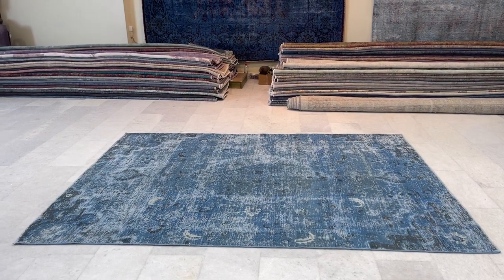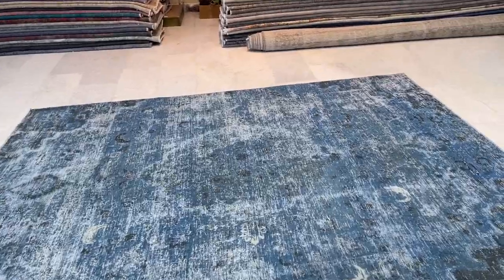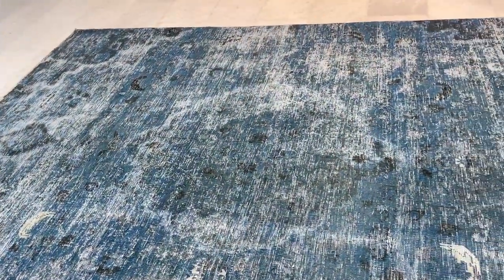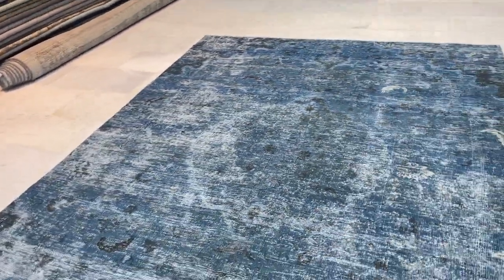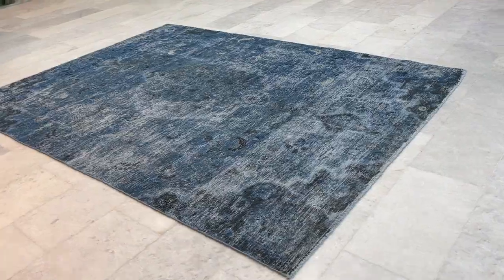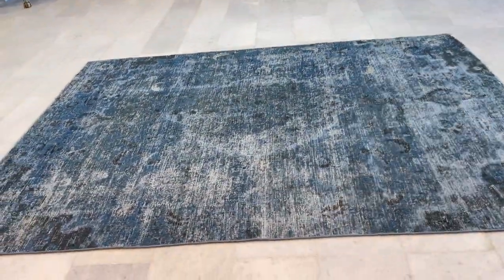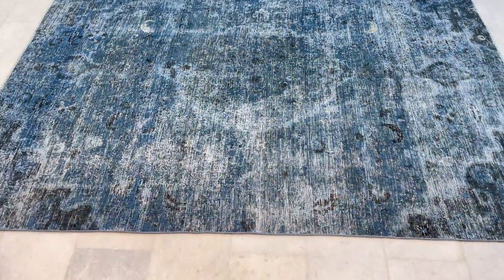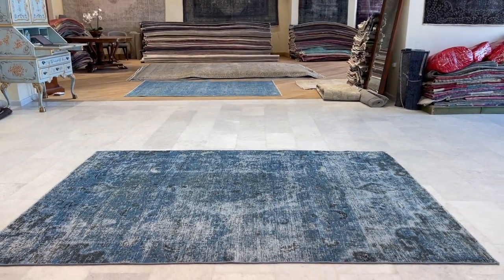Vintage Perserteppich 22448